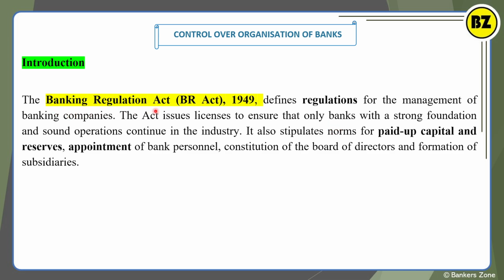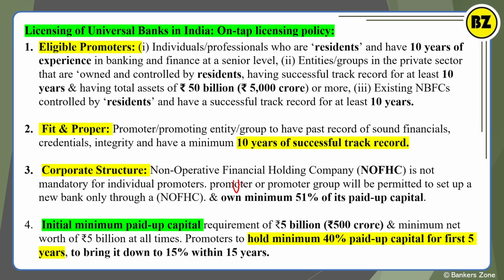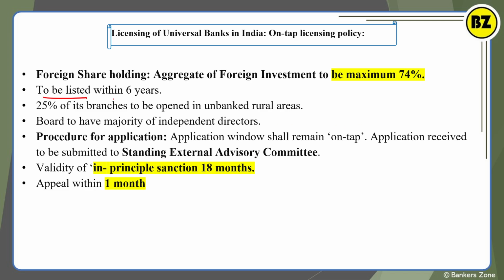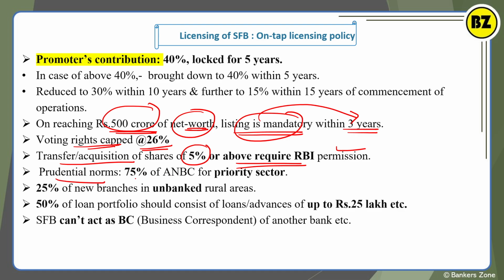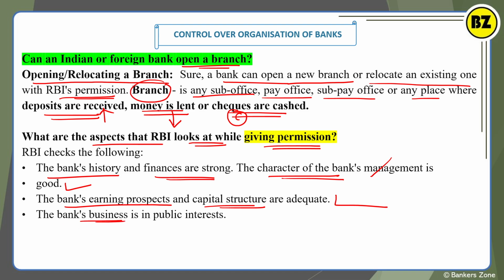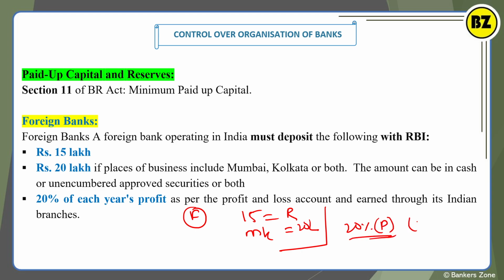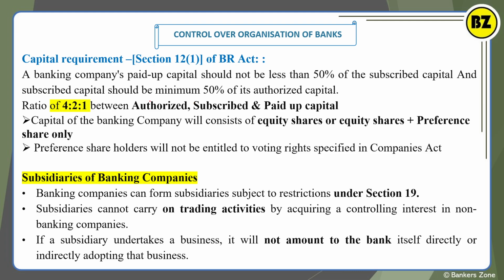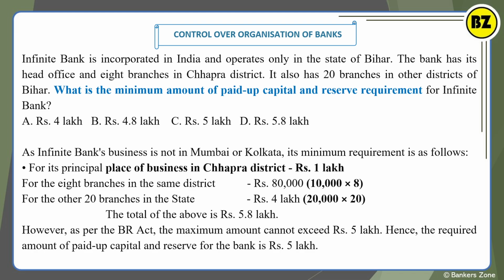BRBL Unit 2 Control Over Organization of Banks